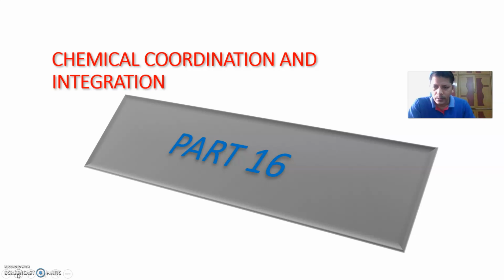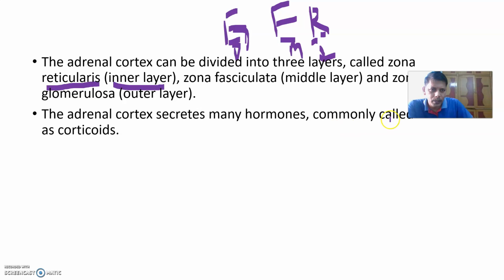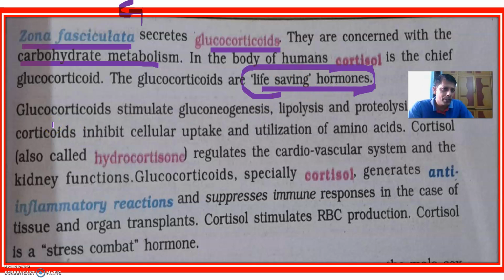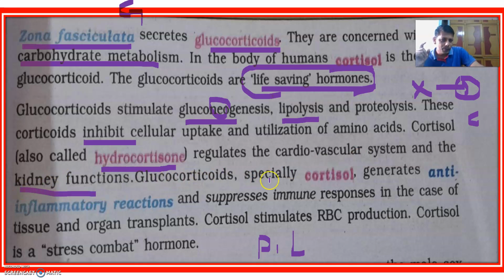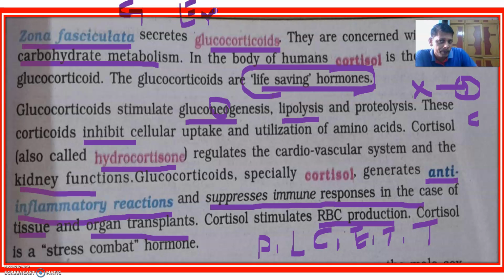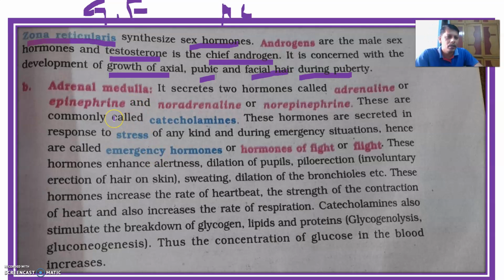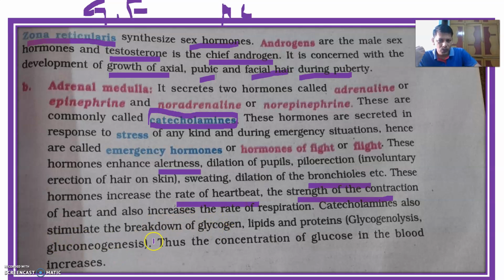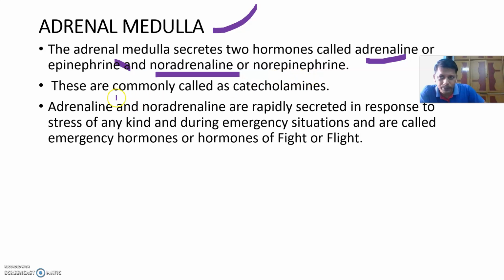CHEMICAL COORDINATION AND INTEGRATION PART 16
ADRENAL GLAND